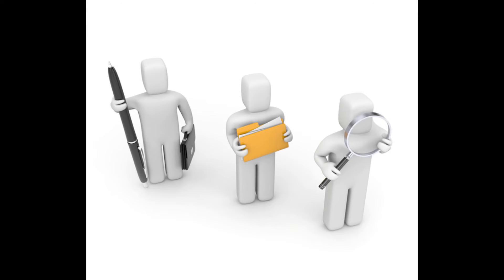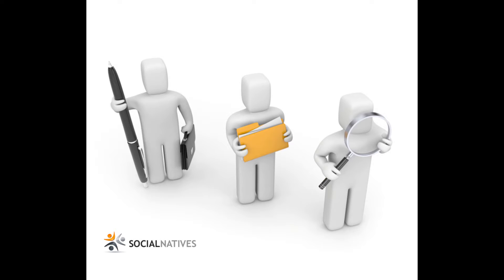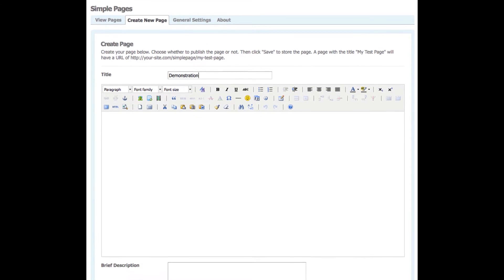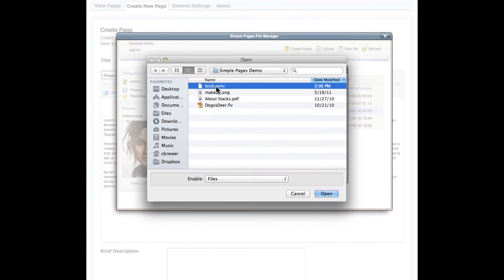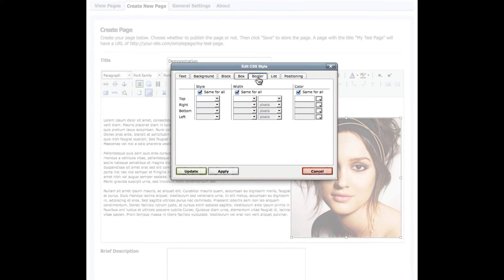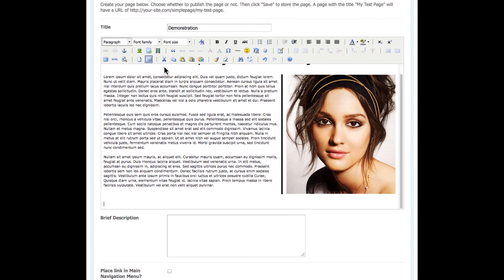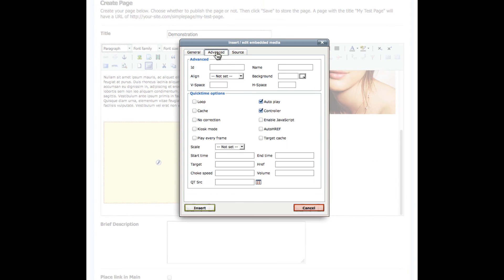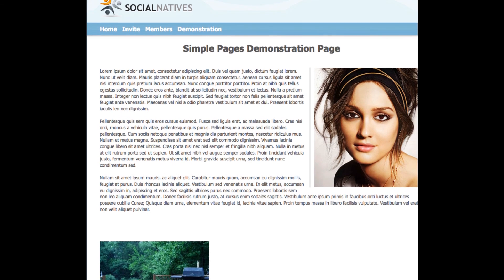Simple Pages CMS module for SocialEngine 4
Simple Pages is a content management module for Social Engine 4. It provides an enhanced WYSIWYG editor with a built-in file manager.